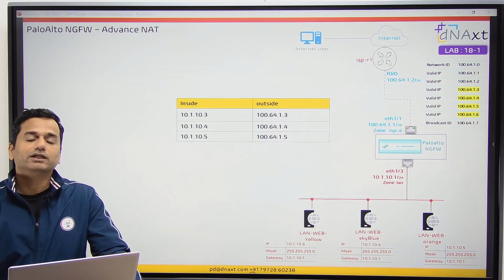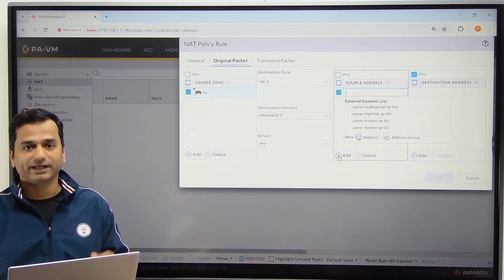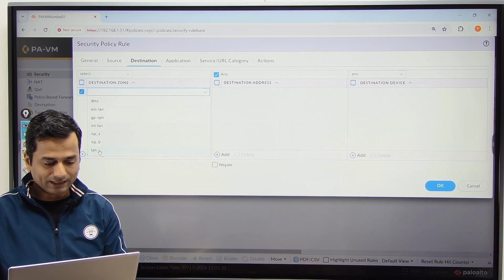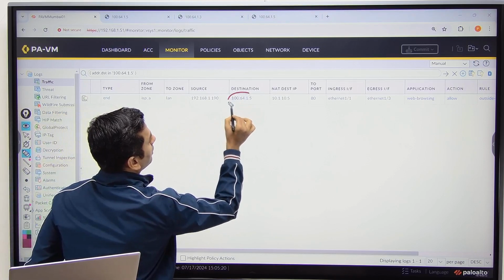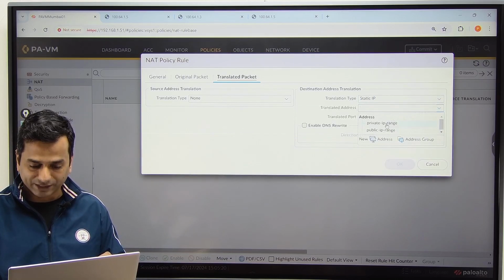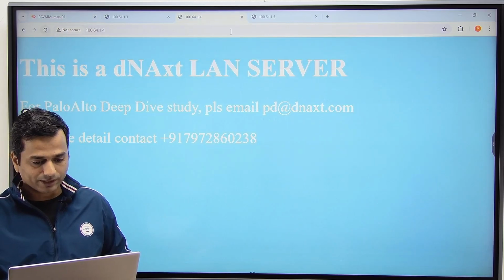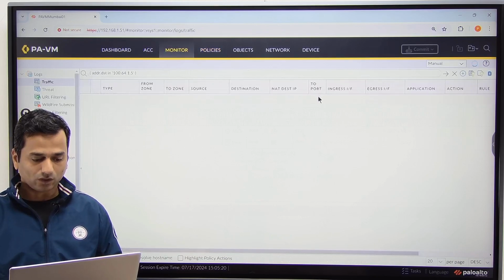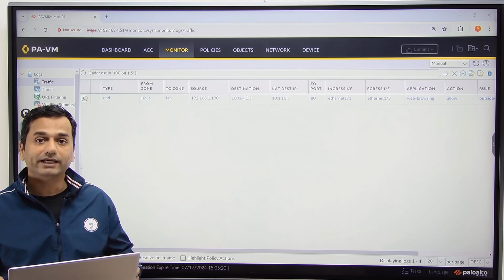PaloAlto Hands-on || LAB 18-1 || Advance NAT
In this video you will learn about how we can perform multiple NAT into only single NAT statement